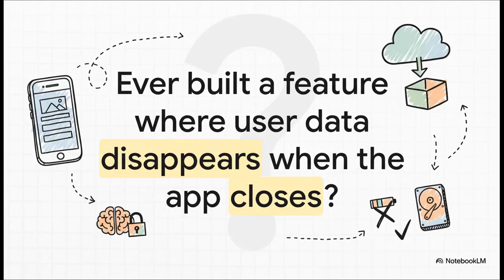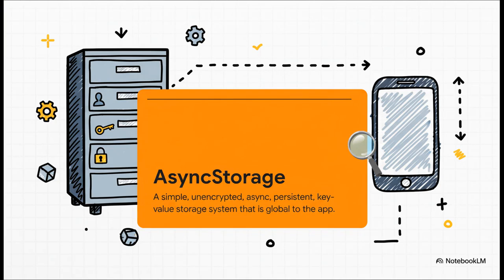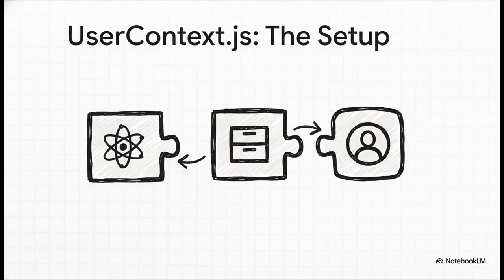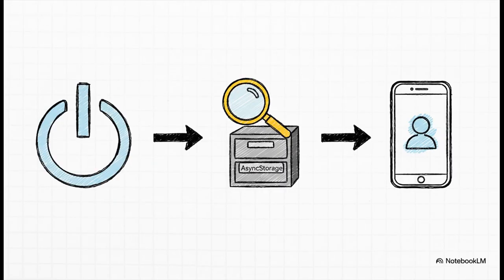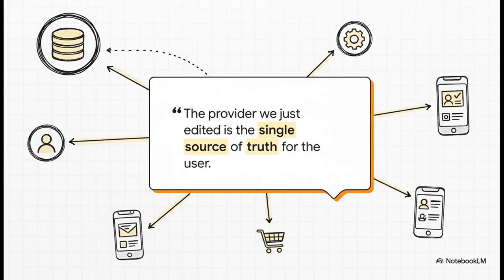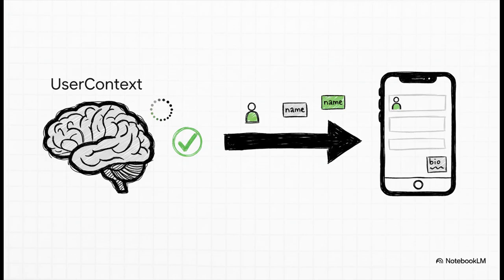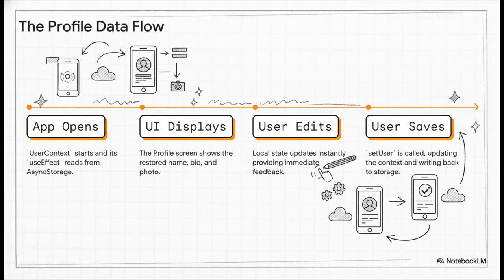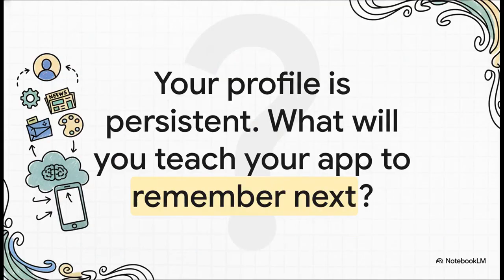React Native Profile Memory